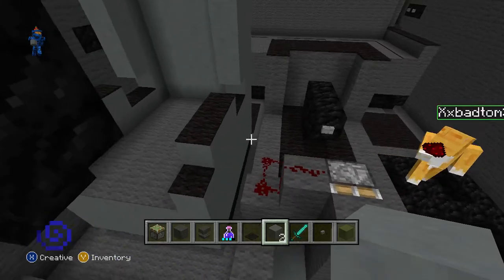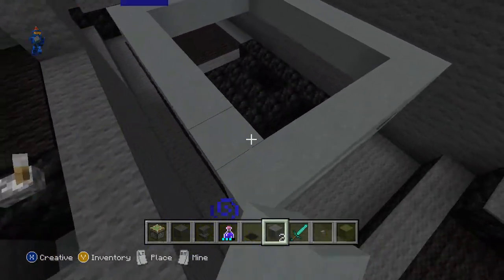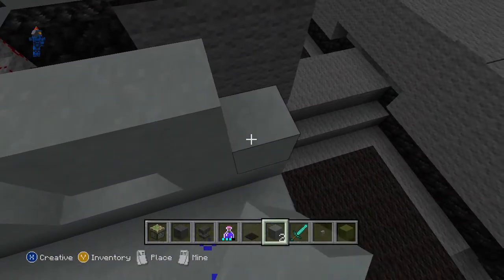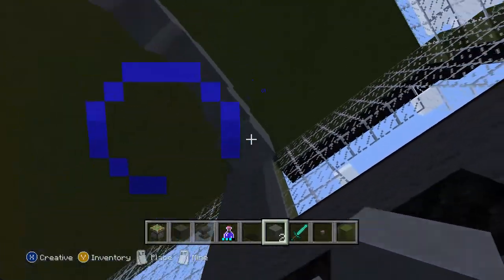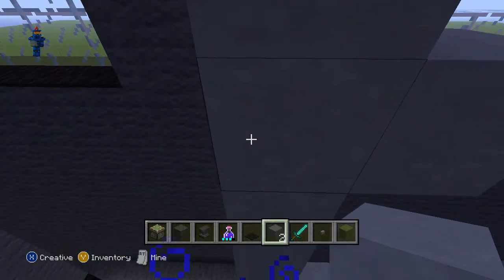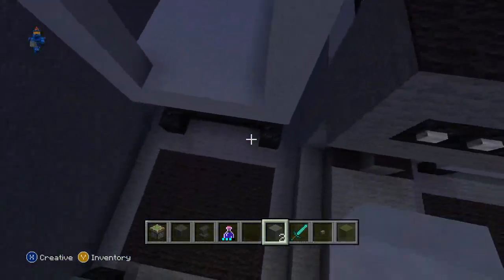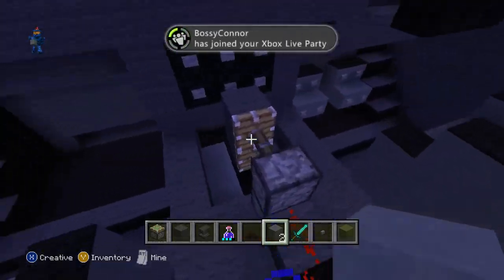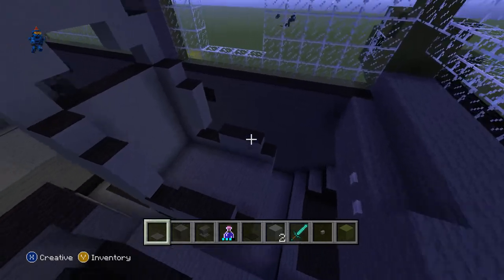How to make a Bucket Racing seat in Minecraft.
just me giving you a  tutorial on how to make a Bucket Racing seat on minecraft. I did this on my xbox 360 which means you can make this on the pc and the ps3 version.